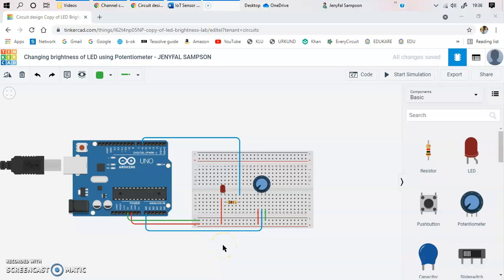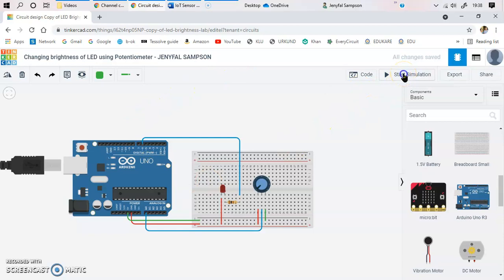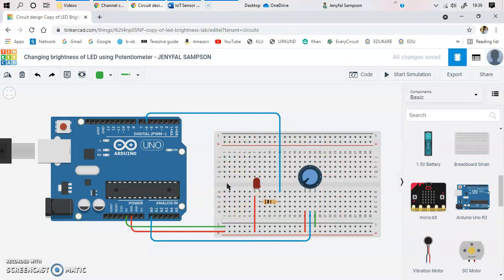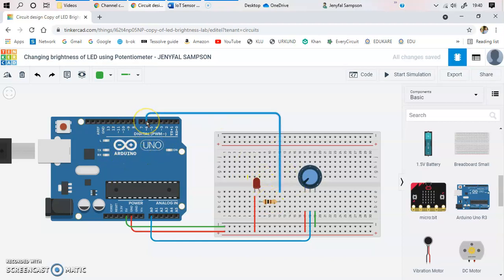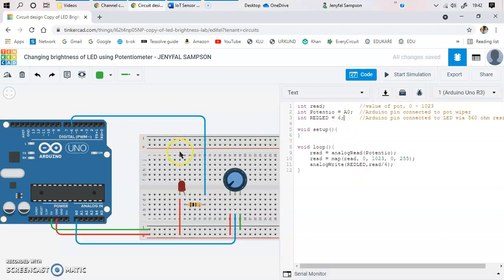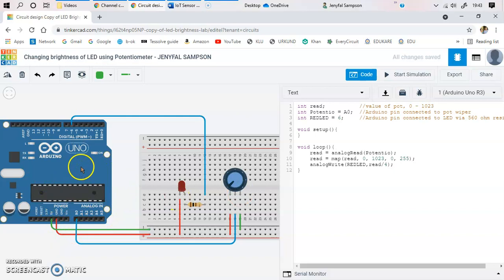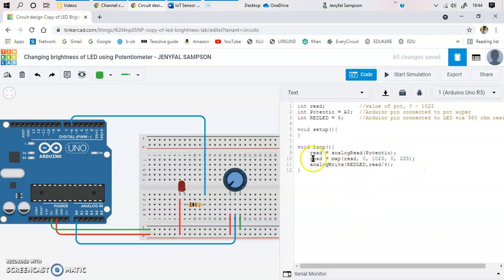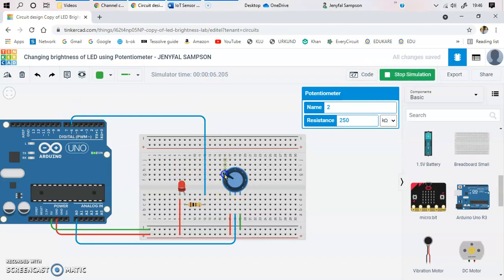Changing brightness of LED using Potentiometer - Arduino - TinkerCAD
Interfacing a Potentiometer to Arduino to control the Brightness of a LED.